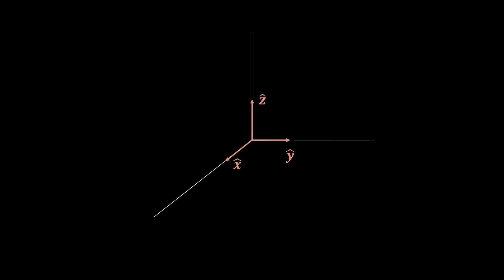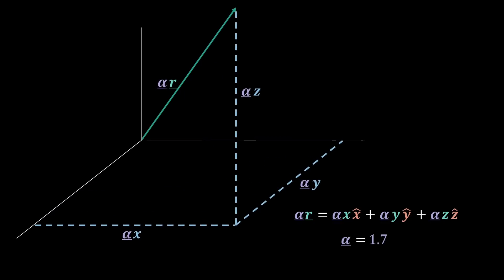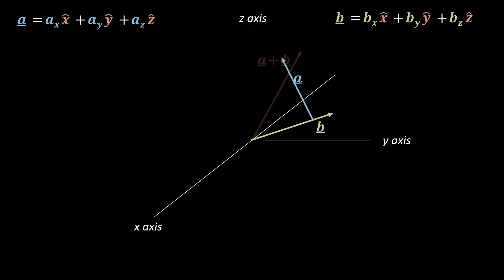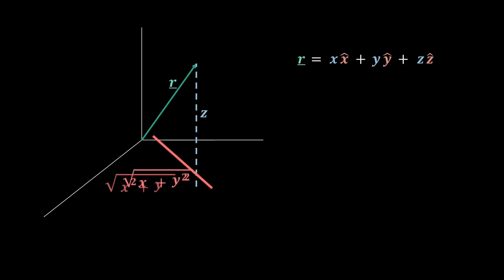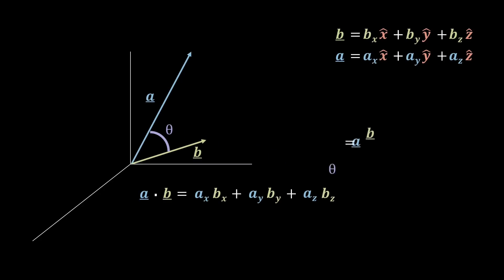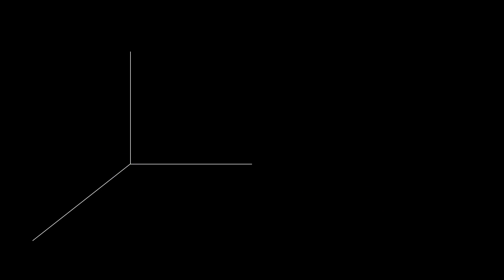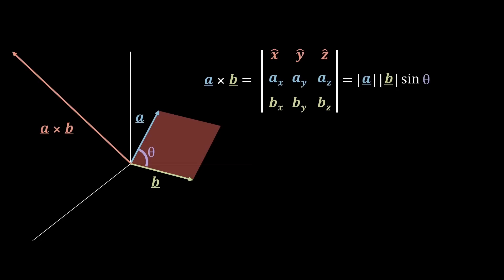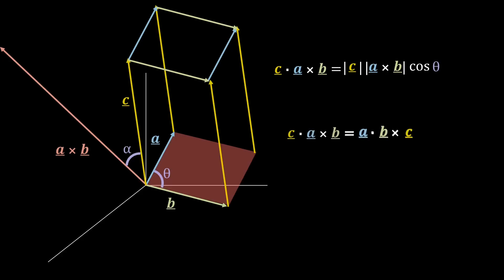Basic Vector Calculus Definitions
Hello!

Today we look at some of the basic definitions of vector calculus and understand them visually. Specifically we look as the definition of vector, scalar multiplication, vector addition, magnitude, unit vectors, dot product and cross product .

I hope you find this useful, if you do, please consider sharing!

I understand this is more of a definition video rather than a concept video. I personally think the concept videos are more interesting, but without videos like these it can be hard to understand some of the operations used within the concept videos!

Infinium.